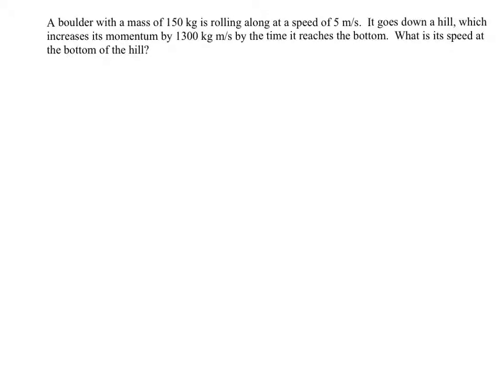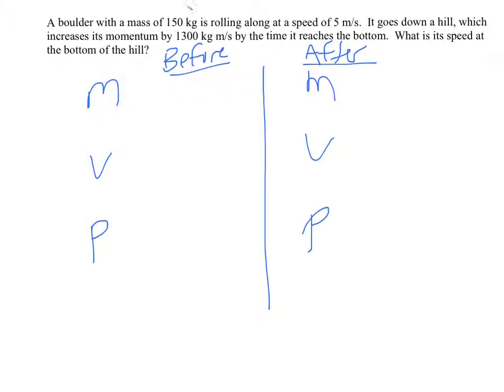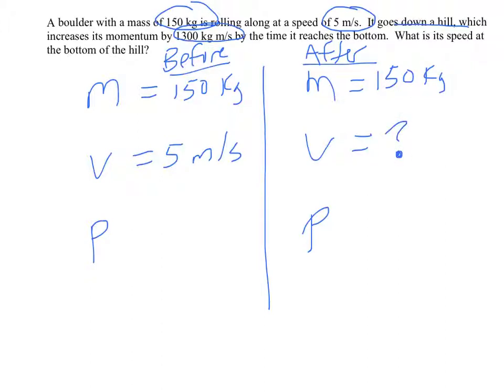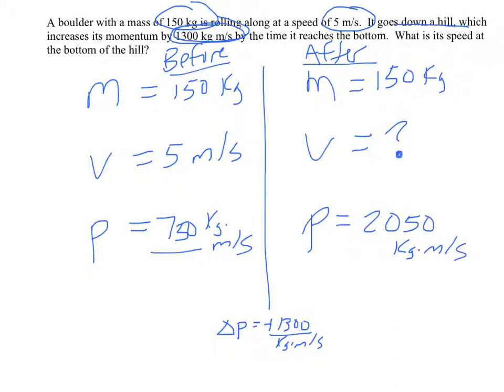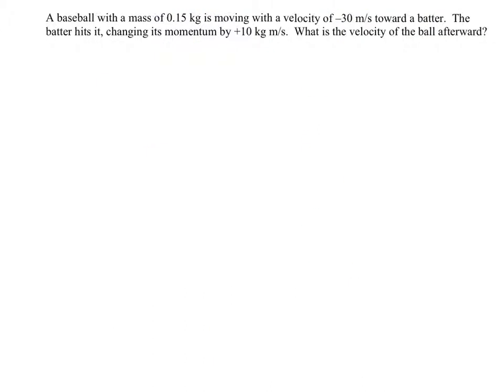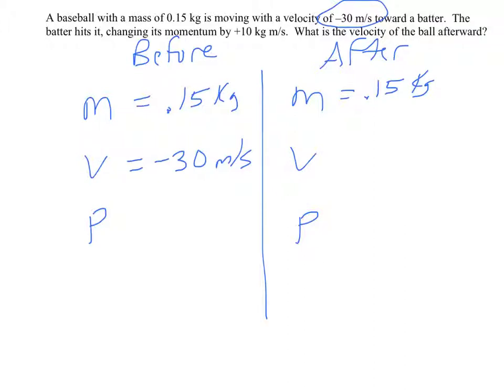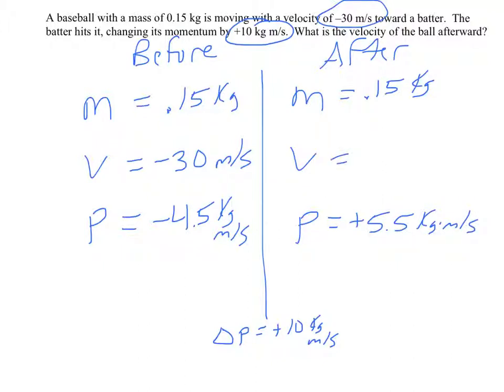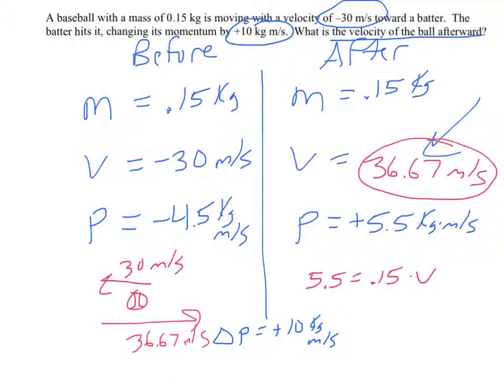Changes in Momentum and the MVP chart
WS-6 Set B: Calculating what a change in momentum will do to an object